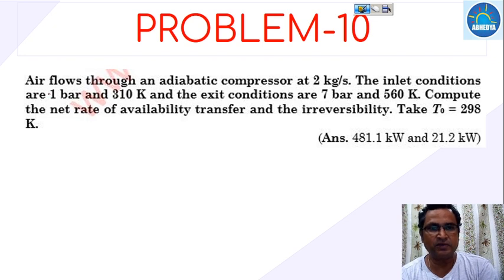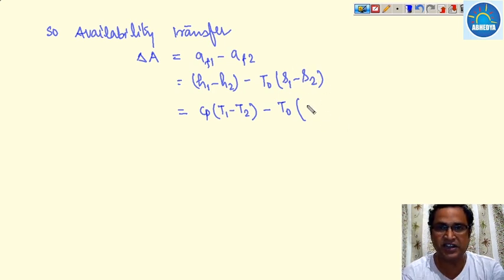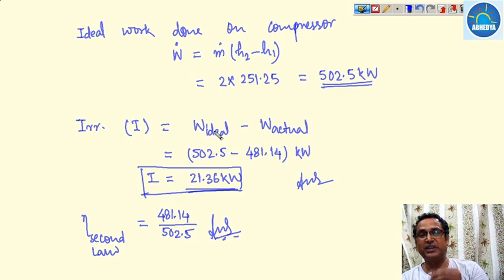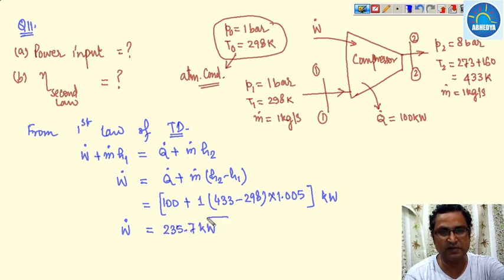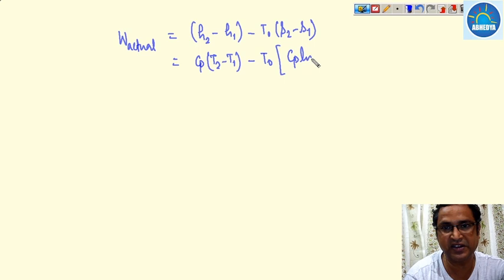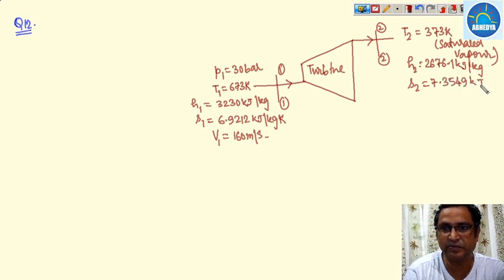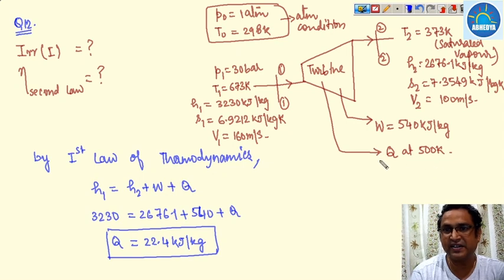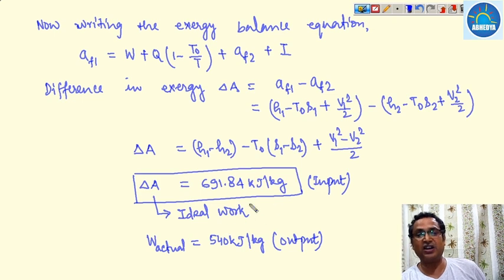EXERGY PART -04